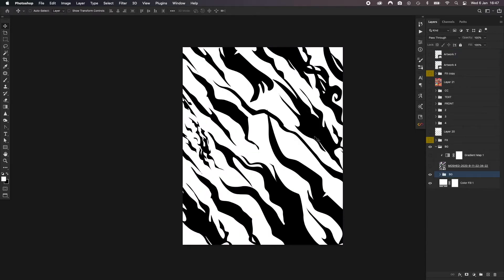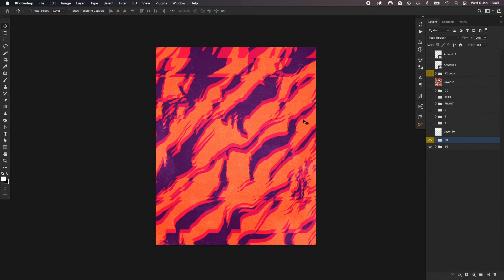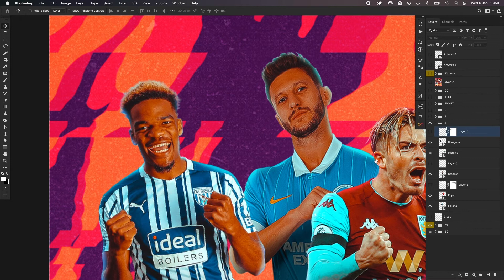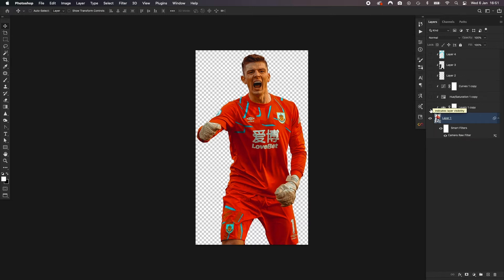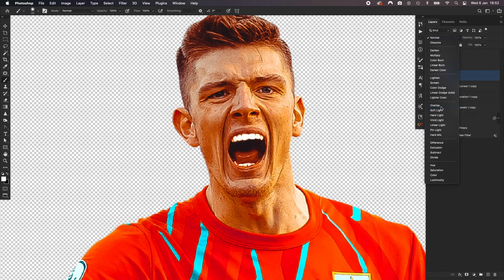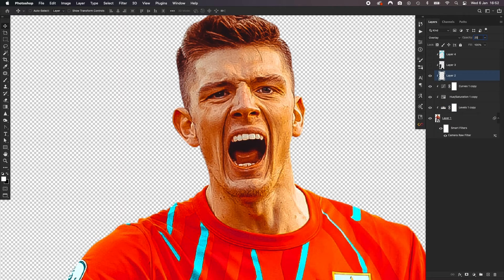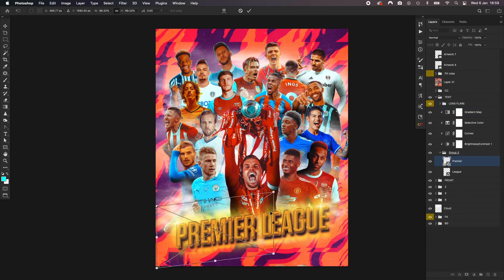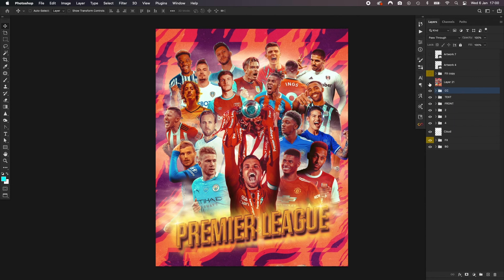Sport Design Photoshop File Breakdown | 560+ LIKES! 😱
👋🏼  Hi everyone! In today's video I wanted to share with you how I created my Premier League design. Here are the links for the design in the video:

I want to share my process with you to help inspire and educate while showing my photoshop process. Remember no process is the right one and there are many different ways to do one thing in Photoshop.

Catrin is an experienced Graphic Designer. Having worked in the industry for several years for big companies, I want to share my process with you. Photoshop, Illustrator, and Adobe After Effects tutorials and speed arts. My main specialties have become Photomanipulation, Photoshop work, Branding, and much more. Thank you for viewing my videos.